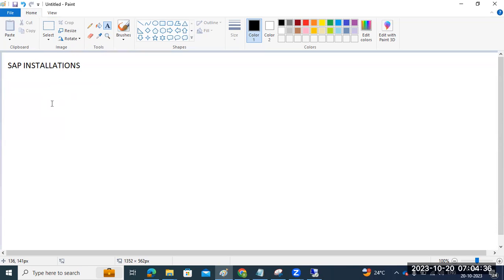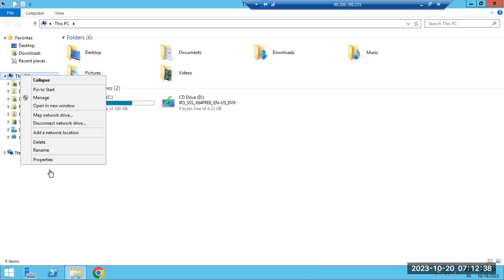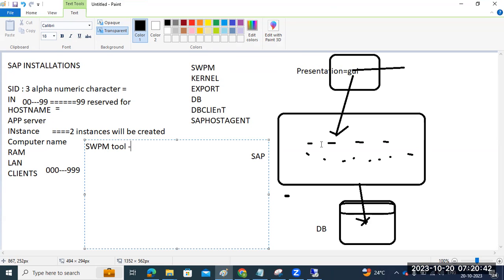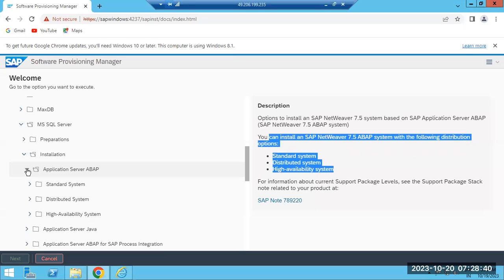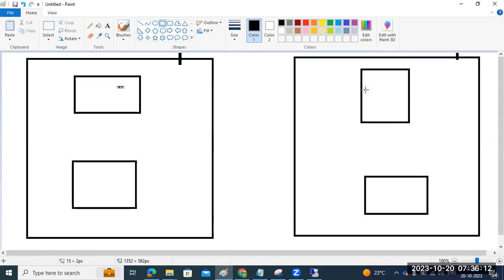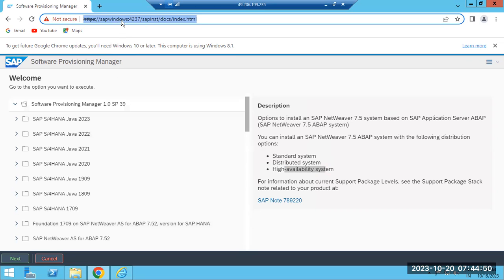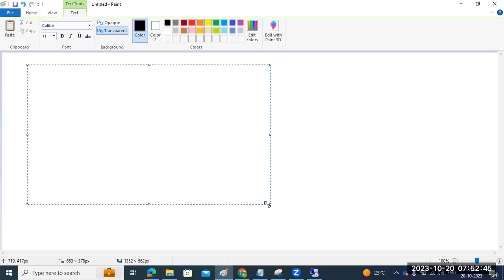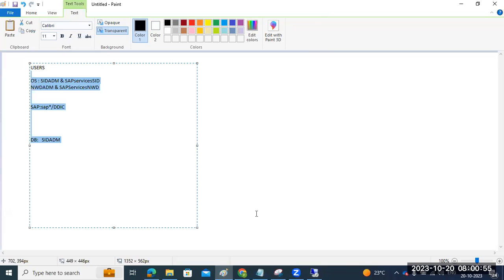SAP INSTALLATION - SWPM TOOL LAUNCHING